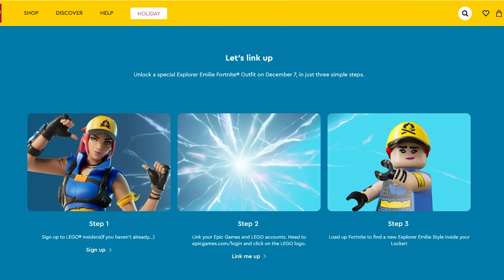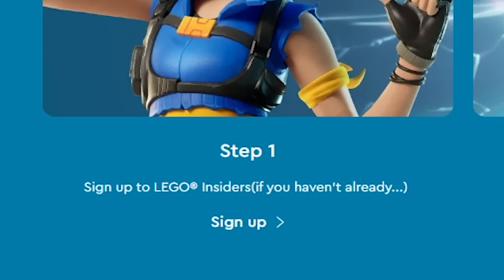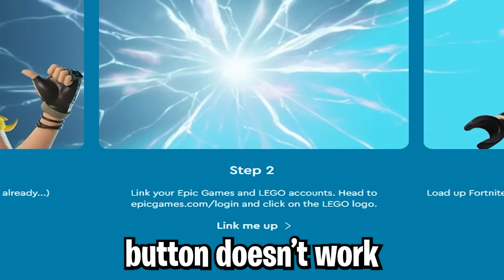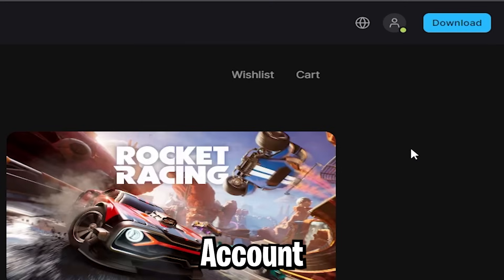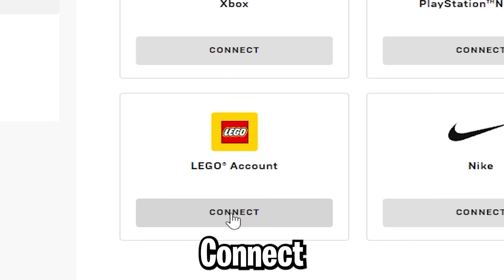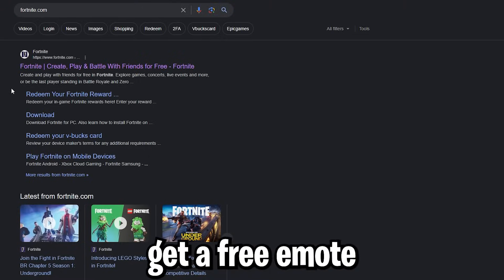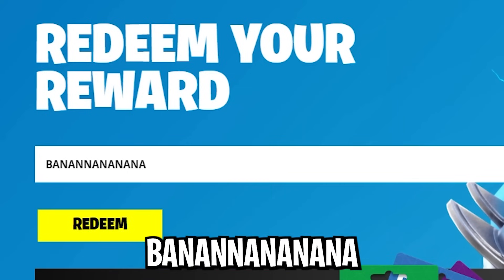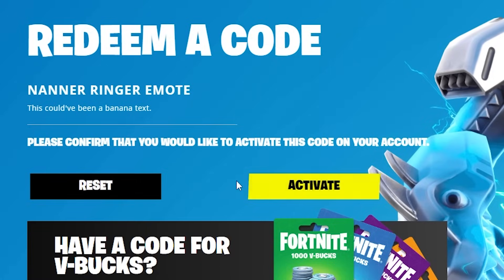Free Fortnite Skin And Emote